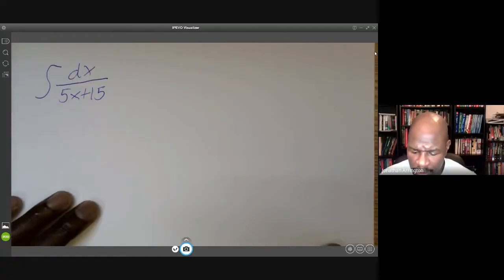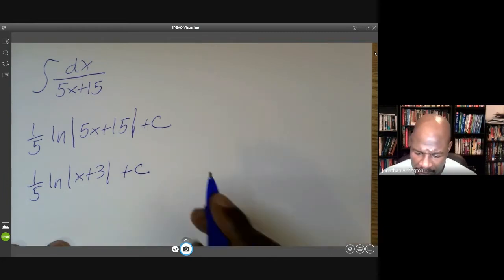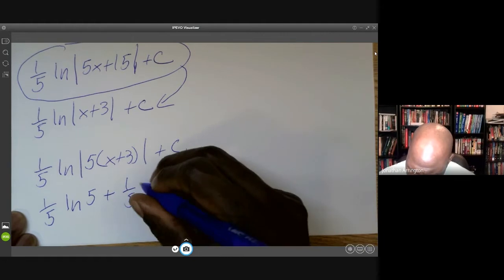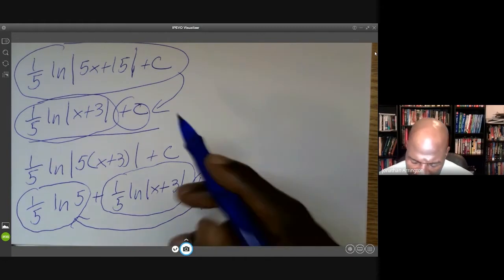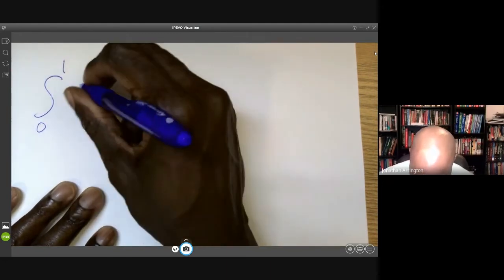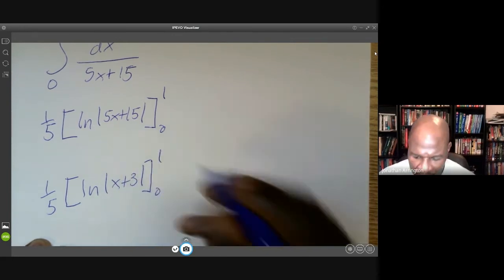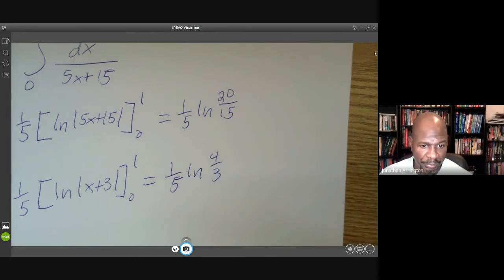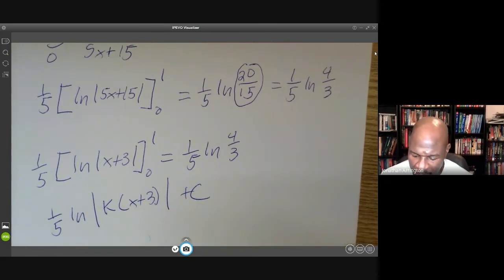Which One is Right?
Addressing a situation where different looking answers are actually both correct and equivalent up to an arbitrary constant.